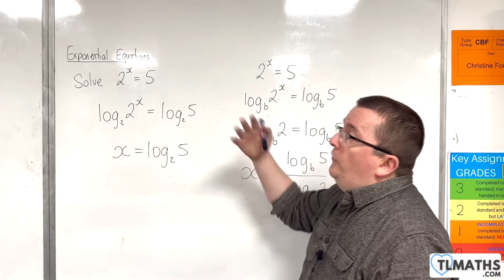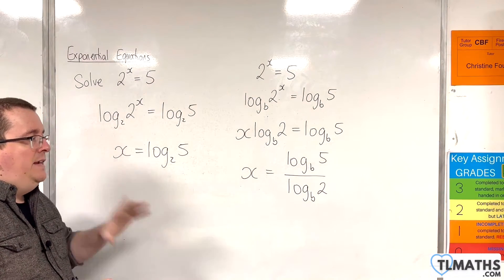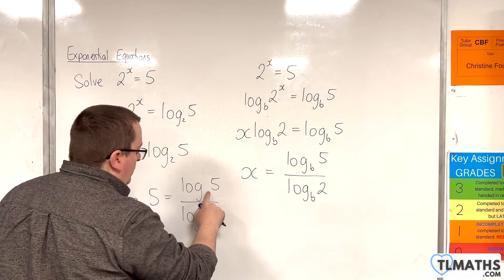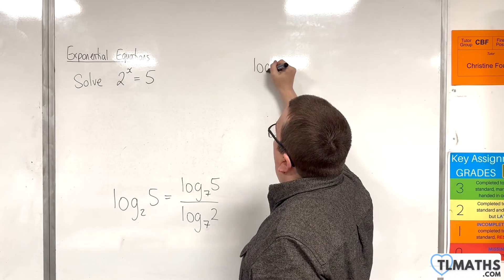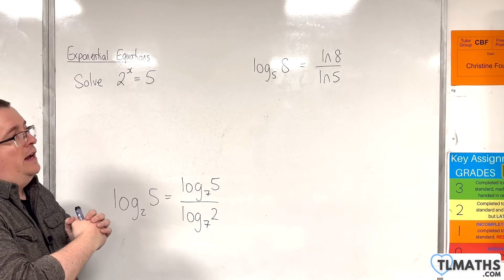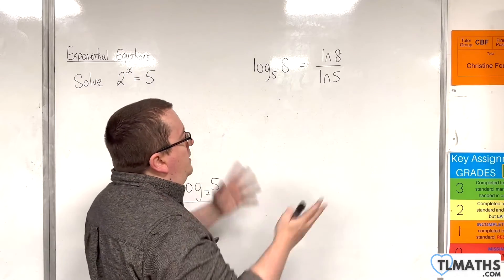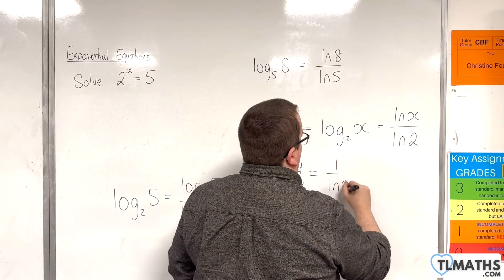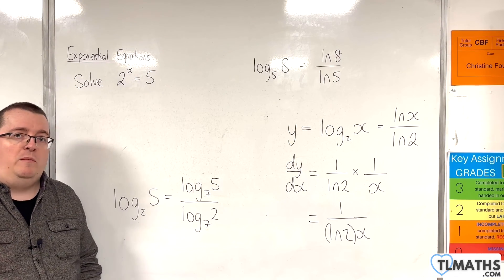A-Level Maths: F5-05 [Exponential Equations: EXTENSION Changing Base]